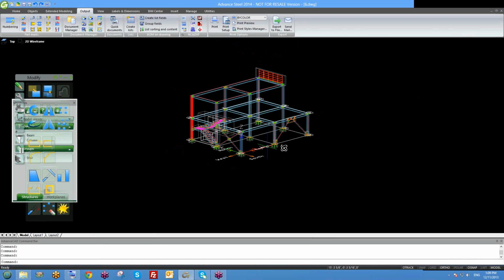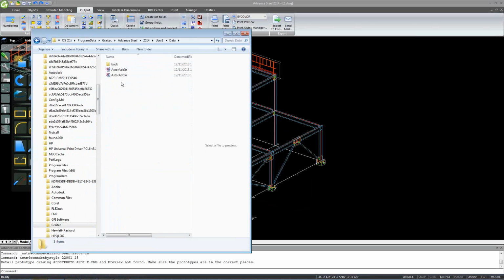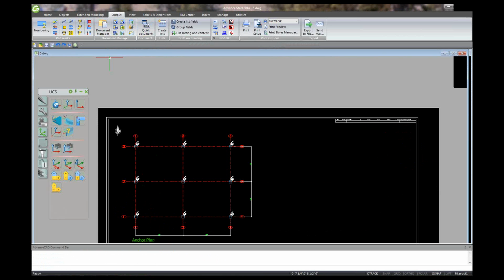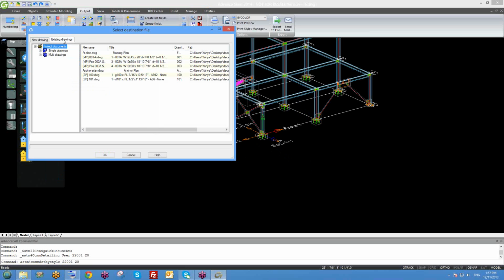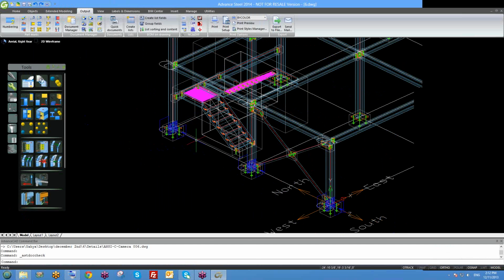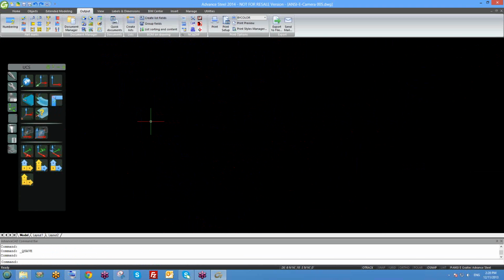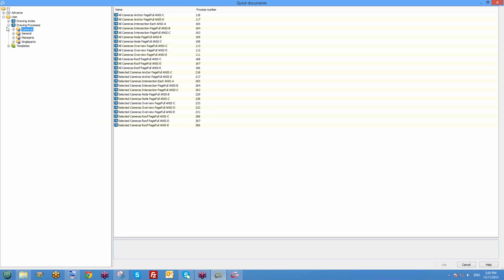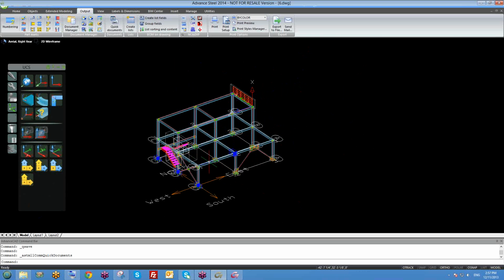2013 12 11 13 08 Advance Steel basic training 8 of 10